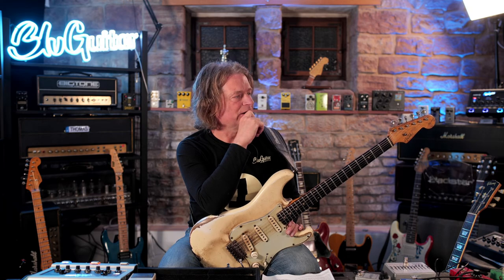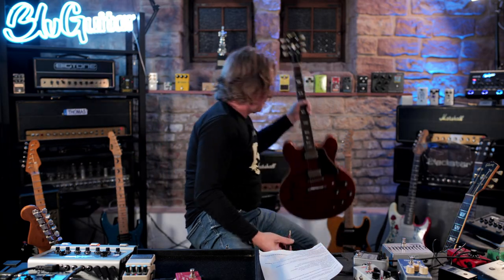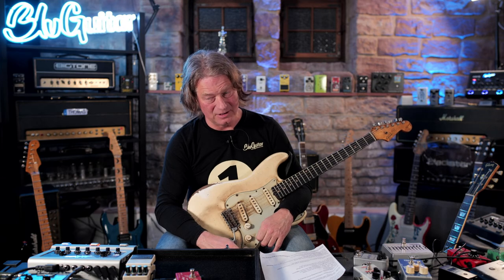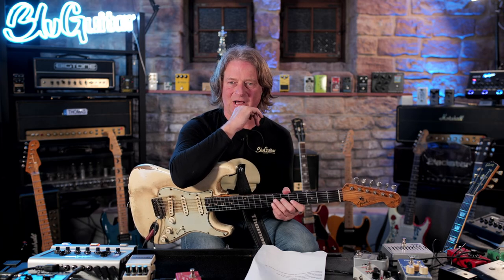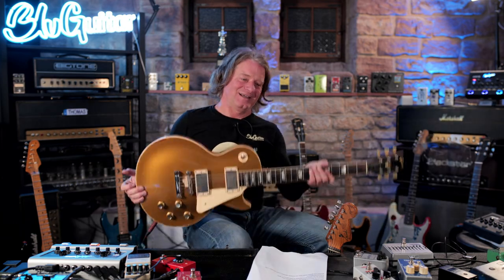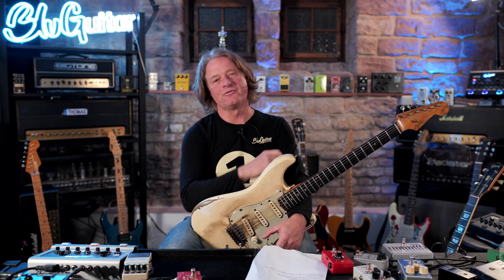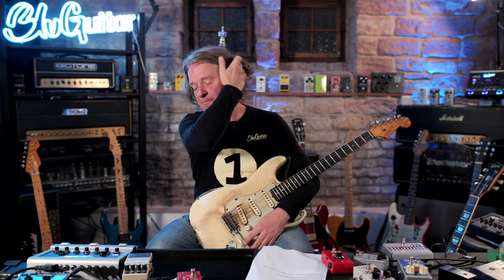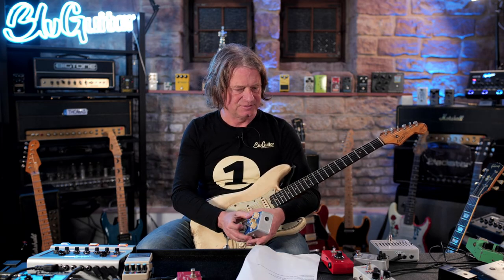Academy Of Tone #198: 1 FOR ALL - Why less can be more.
In a world filled with endless guitar, pedals and gear options, it's easy to get lost in the sea of choices and suffer from Gear Acquisition Syndrome (GAS). But what if we told you that by simplifying your setup and focusing on just a few key components, you could unlock new levels of creativity and depth in your playing, and even achieve a better tone on your favorite guitar?

In this episode, Thomas will guide you on a journey of reduction, where fewer options and distractions lead to greater focus and musical and tonal fulfillment. Discover how using only your favorite guitar, pedal and amp can challenge you to achieve the results you envision in your head. Thomas will share personal anecdotes and insights, showcasing the transformative power of simplicity in his own playing journey with his beloved '61 Strat.

Thomas demonstrates how he recreated some of the tones he needed, which would typically require a different guitar, by using pedals and settings on his amp/AMP1. He is convinced that this challenge made him a better Strat player by unlocking hidden potential. You'll be amazed at the depth and quality you can achieve by embracing less and getting more from what you already have.

Consider this restriction as a form of fasting and discover that sometimes less truly is more. Take what you’ve learned on this journey and decide whether to stay on this path or apply the experiences you gained to your "normal" life.

Get your AMP1 MERCURY EDITION and IRIDIUM EDITION